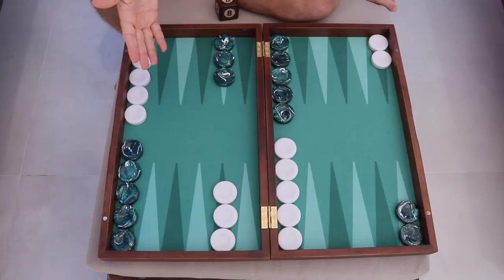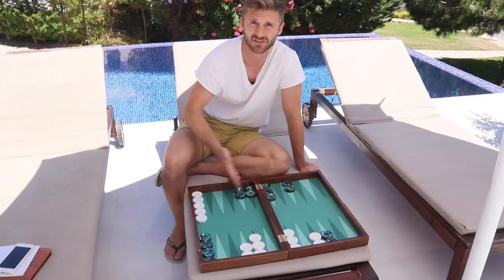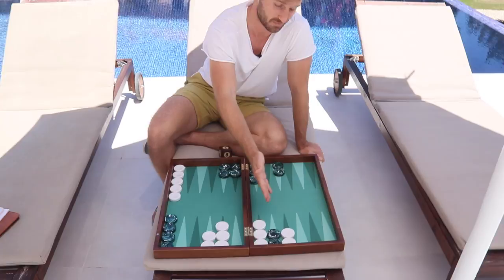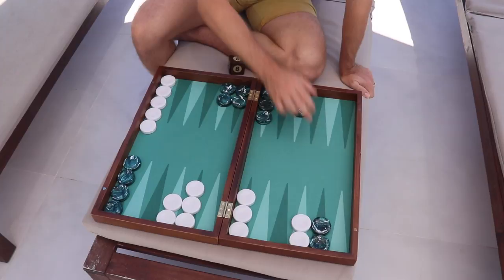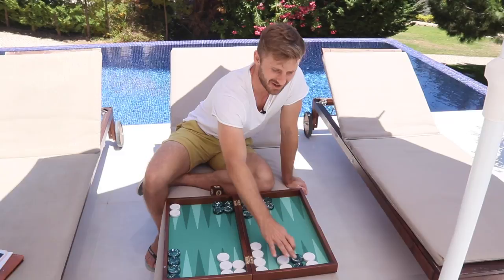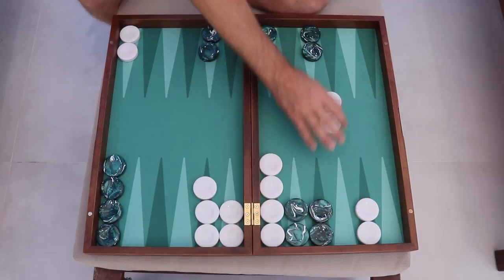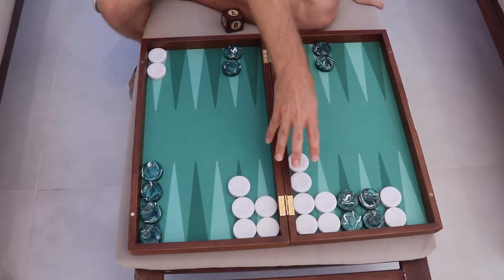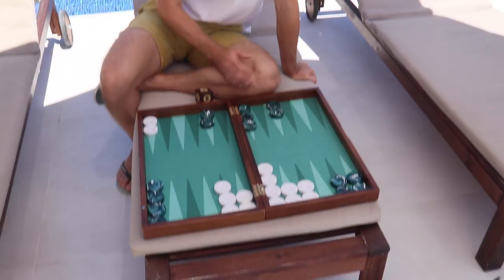Holding Games & Back Games - Play Them Like a Pro